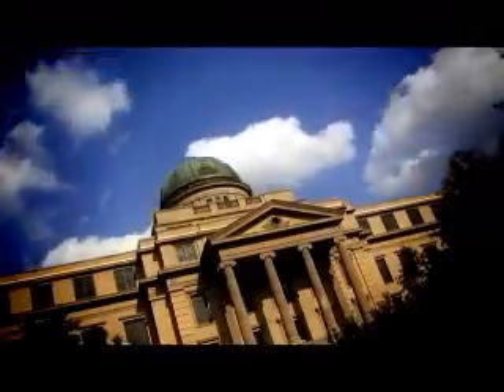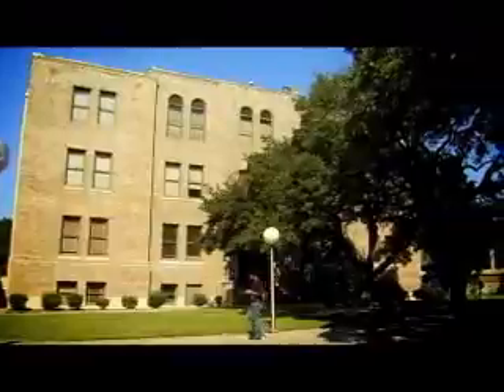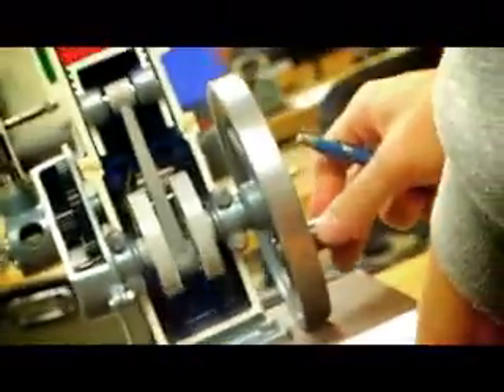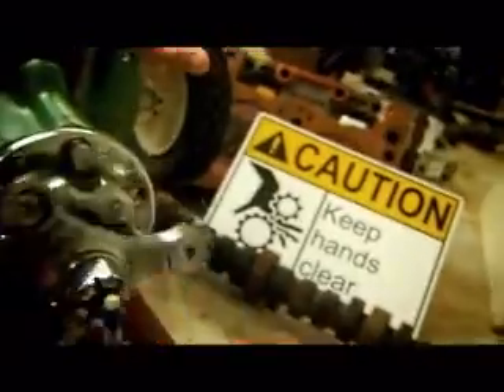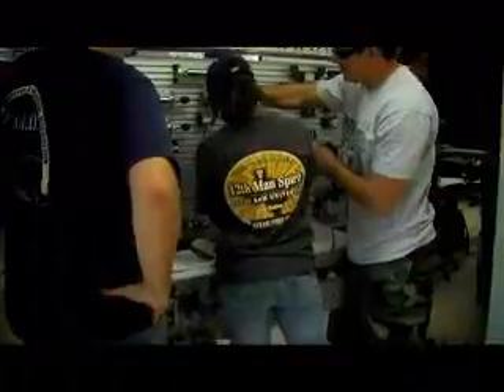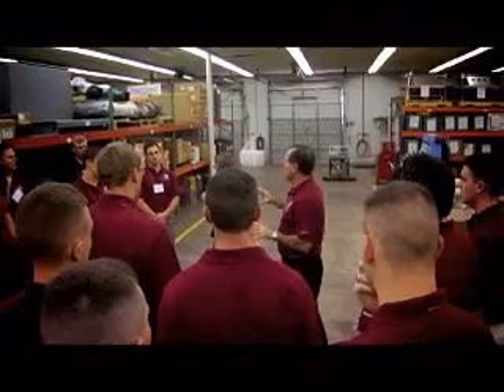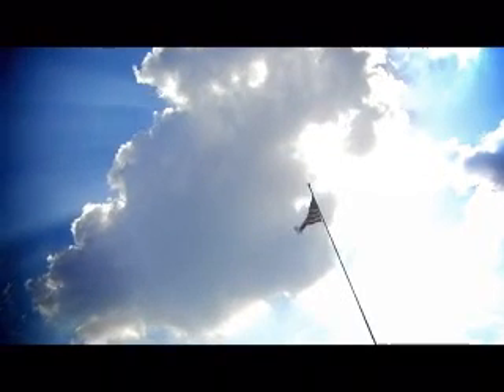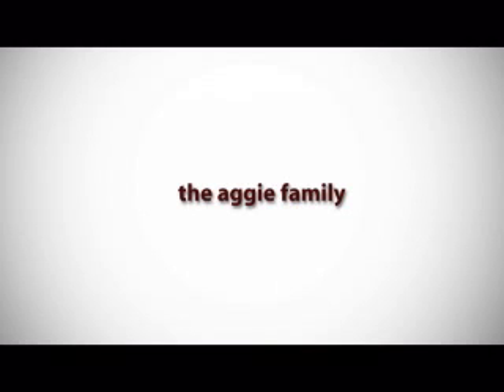Texas A&M University ETID Promotional Video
The Engineering Technology & Industrial Distribution Department at Texas A&M University asked me to compile a video that they could use for recruiting high school students. This is what I came up with...